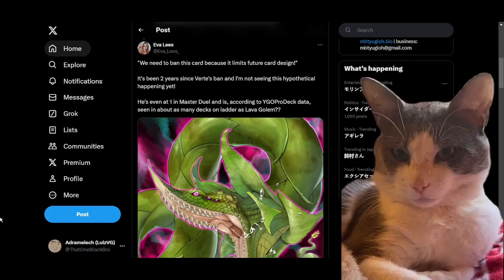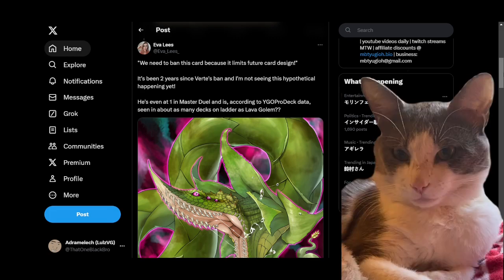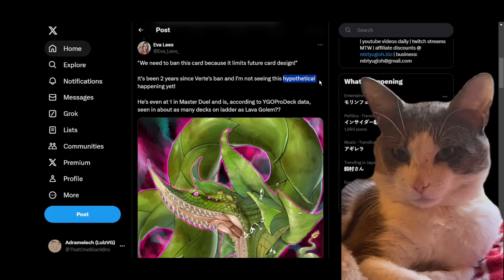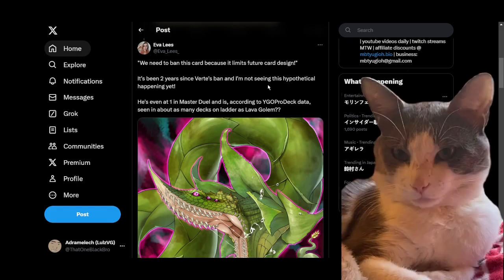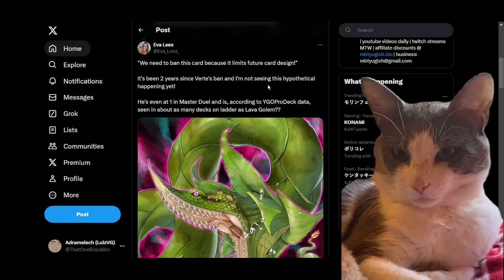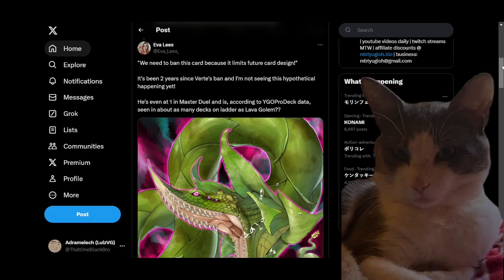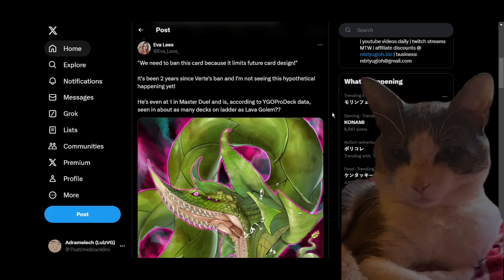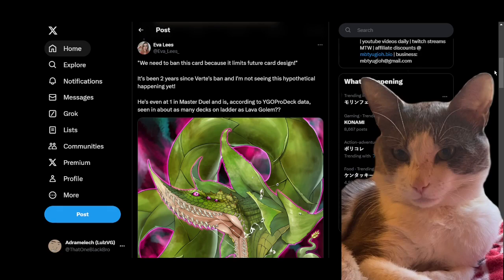Future card design is also a question of game health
Be normal about this.